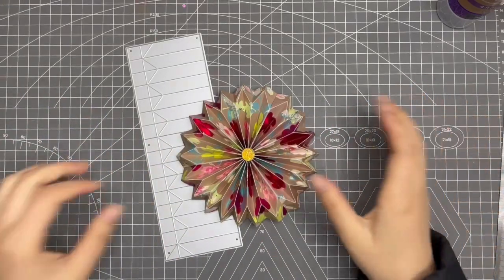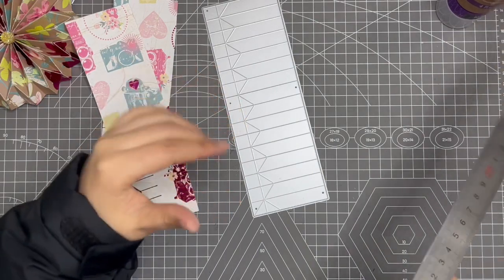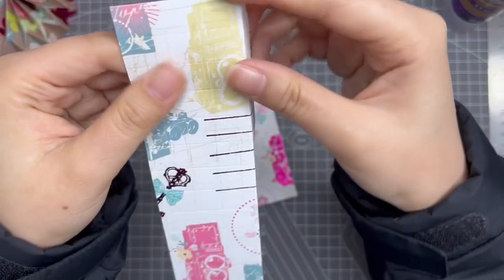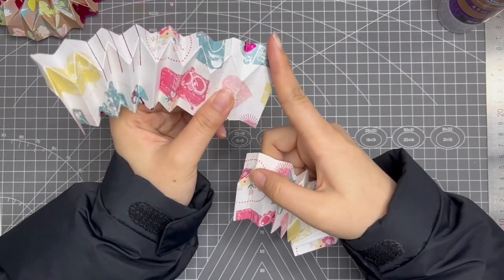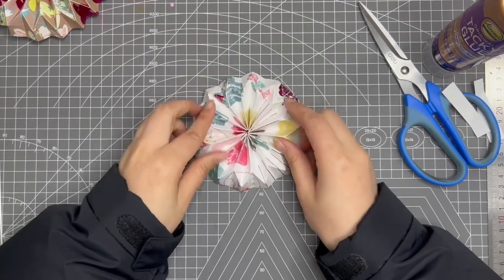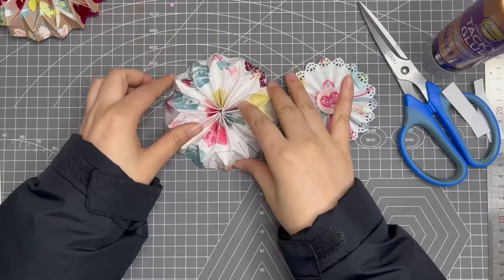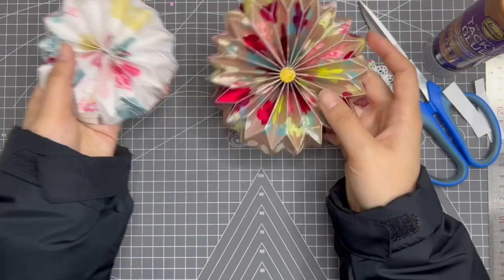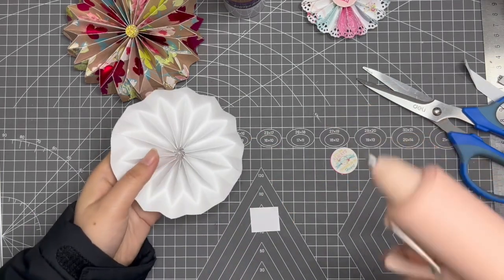KSCRAFT 3D Diamond Rosette Tutorial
Hi Everyone,

Kindly note our store will be closed from Jan. 24th to Feb. 9th due to the Chinese New Year holiday. Orders placed during the period will be sent after Feb. 10th

Essencial things for Papercrafting
3mm craft foam
Storage bag for dies and stamps

xoxo